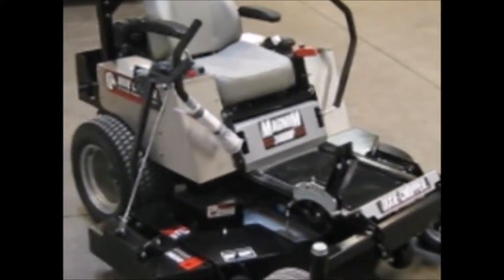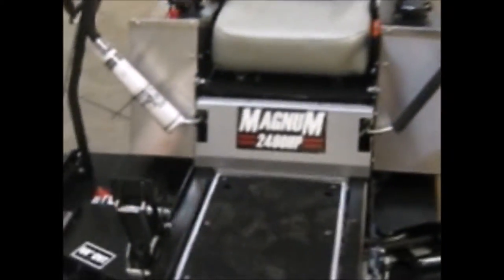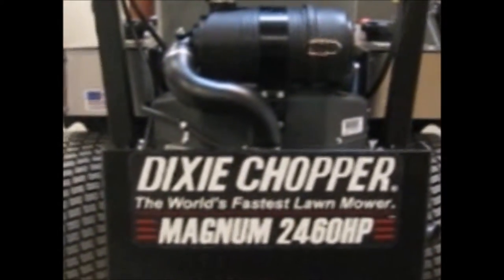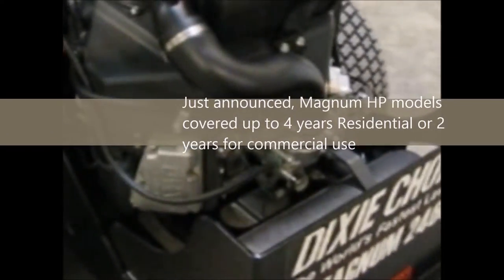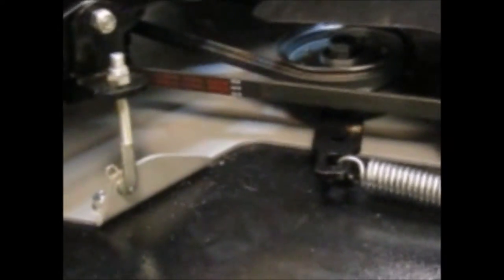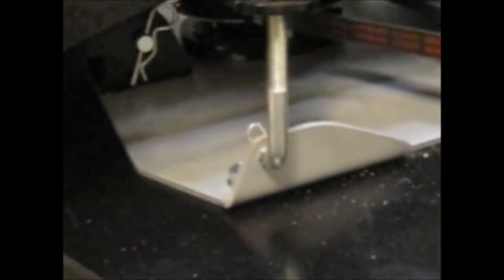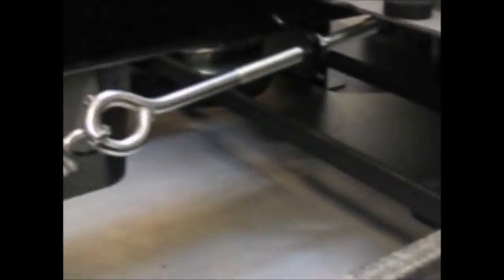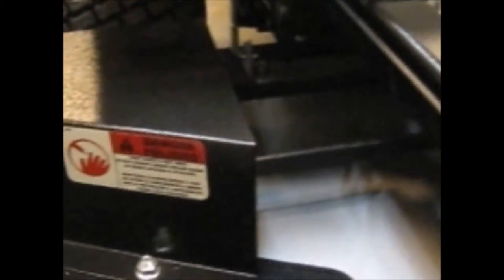Dixie Chopper Magnum 2460HP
Here at Ag Equipment Direct with Don Clements learning a little about the Dixie Chopper Magnum High Performance model.  This is a high quality commercial unit with a residential price.  Come see the Dixie Chopper difference here at NC's largest indoor showroom !